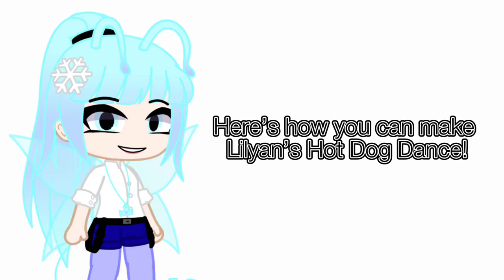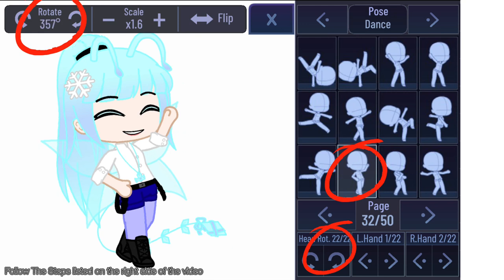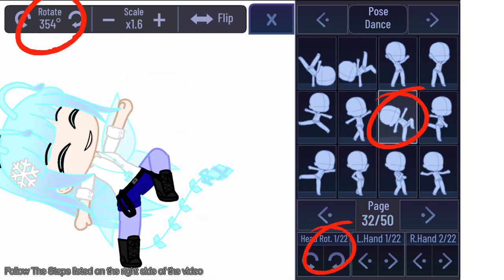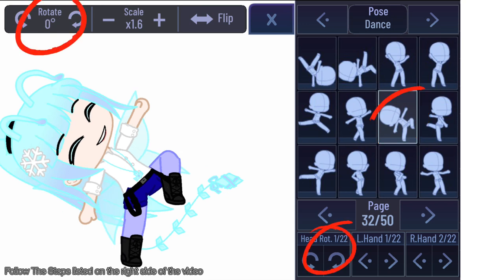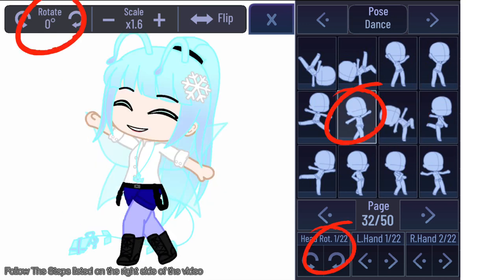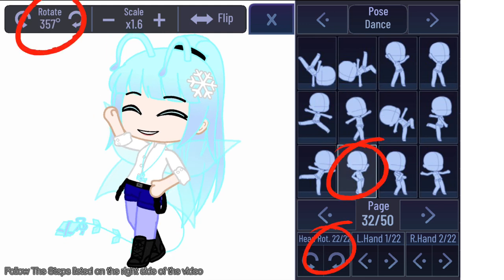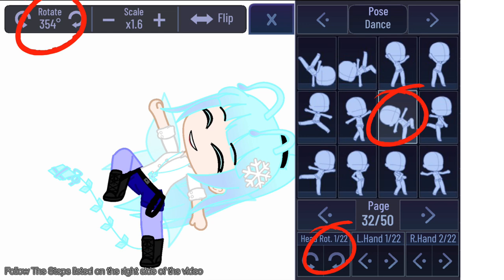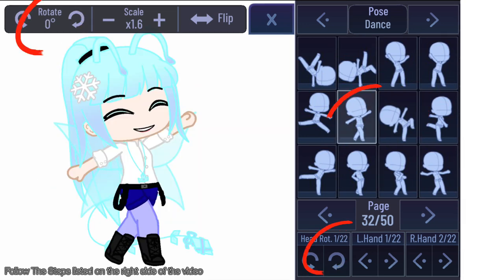Lilyan’s Hot Dog Dance Tutorial. (Gacha Club)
This is Lilyan’s Official Hot Dog Dance!

Parts:

Lilyan’s Dance ✔️

Akumi’s Dance

Reyanne’s Dance

Luna’s Dance

Willow’s Dance

Mystery’s Dance

Lilyan and Willow’s Duet

If you decide to do this Dance please tag me.